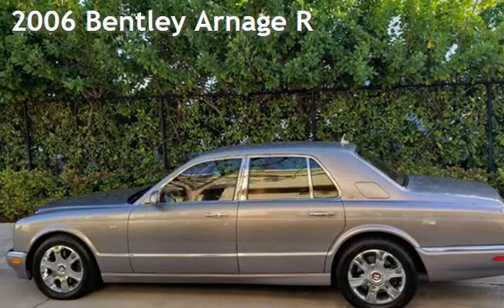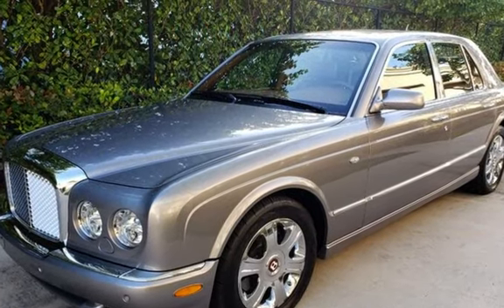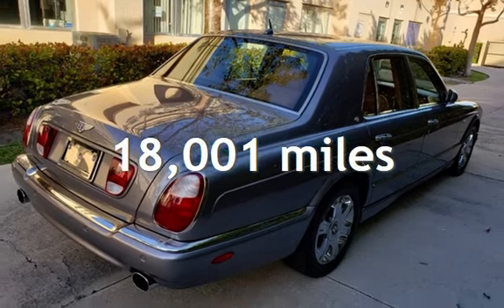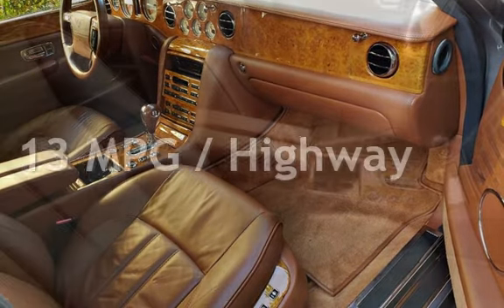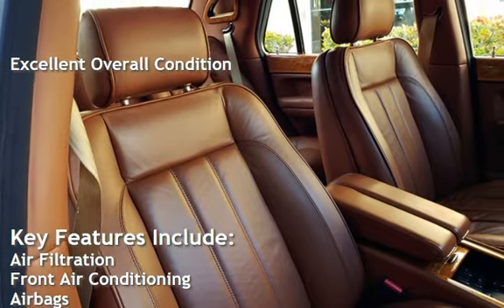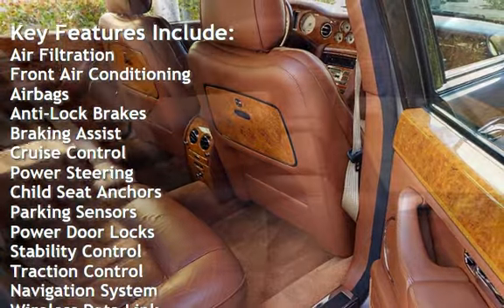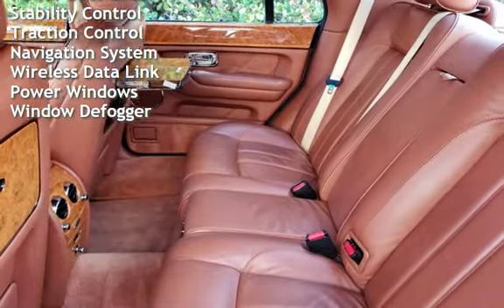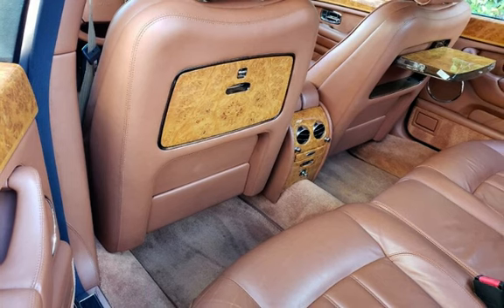2006 Bentley Arnage R for sale in Boca Raton, FL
Introducing the luxurious 2006 Bentley Arnage R, powered by a 6L twin-turbocharged V8 overhead valves (OHV) 16V engine. With less than 19,000 miles on the odometer, this vehicle has been driven less than 1,000 miles annually and is in immaculate overall condition. The factory default features of this vehicle include premium leather upholstery, heated front and rear seats, dual-zone automatic climate control, a premium audio system with 6-CD changer, GPS navigation system, power-adjustable front seats with memory, and a power tilt-and-telescoping steering wheel. Other notable features include xenon headlights, parking sensors, and a power sunroof. This Bentley Arnage R is the epitome of luxury and style, and is sure to impress even the most discerning of automotive enthusiasts. This Clean 2006 Bentley Arnage is SILVER with BROWN leather interior! The ultimate Autobahn luxury cruiser the  is more about luxury and style. The sheer volume of high-quality wood, leather and machined aluminum in this car&#39;s interior would surely impress anyone who has never been in a Bentley or Rolls-Royce before. Only 18K Miles !  Trade ins accepted.